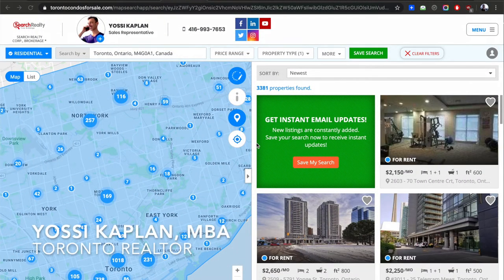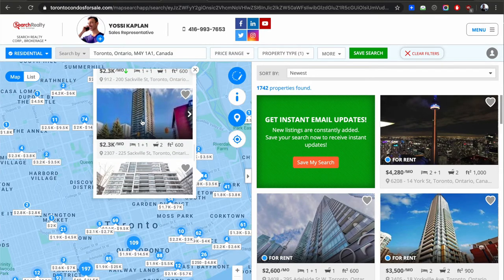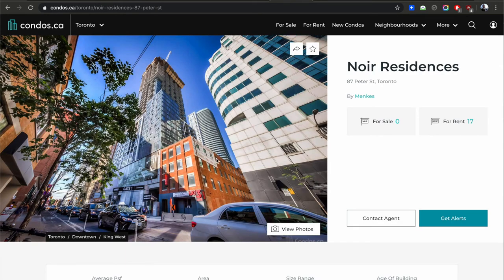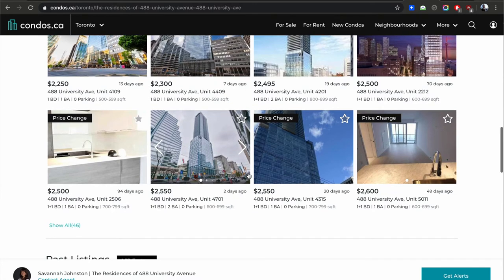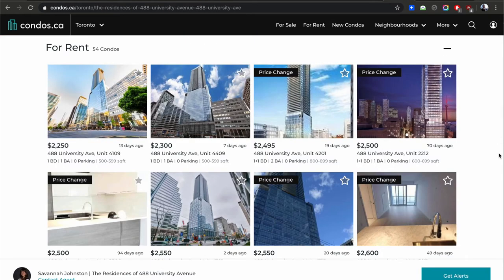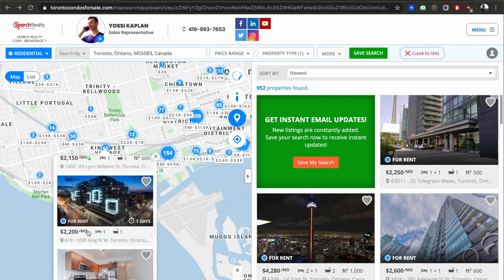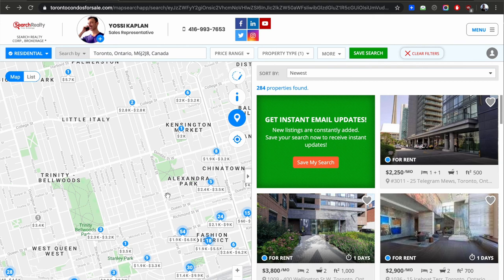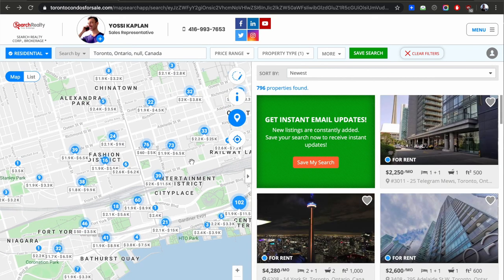2,000+ Rentals Available in Toronto - What to Do?! Yossi Kaplan Real Estate #243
Sooo many rentals!! Good for renters... not so good for investors? What to do and how to play? Yossi explains.